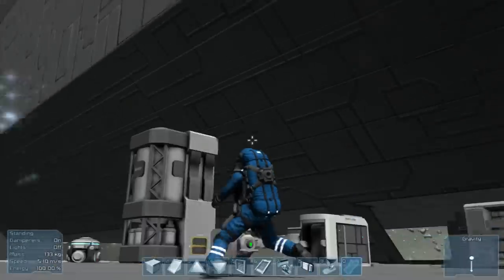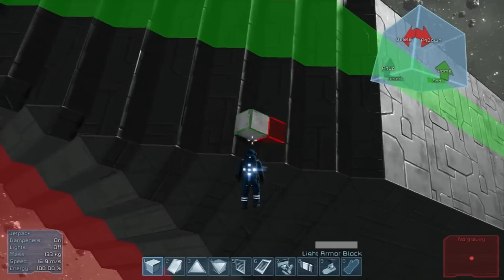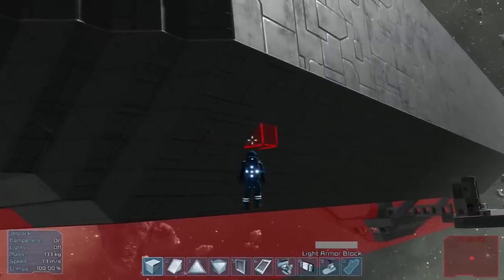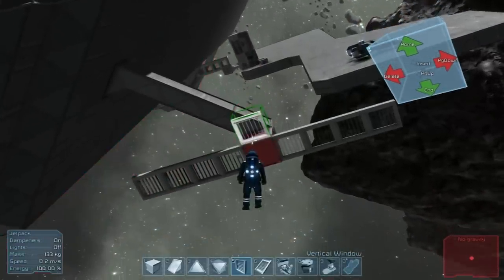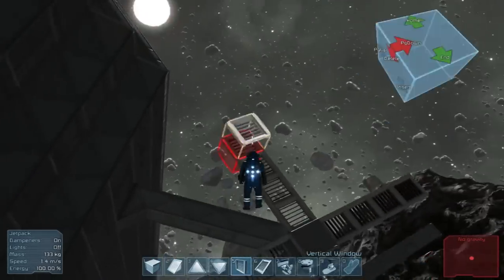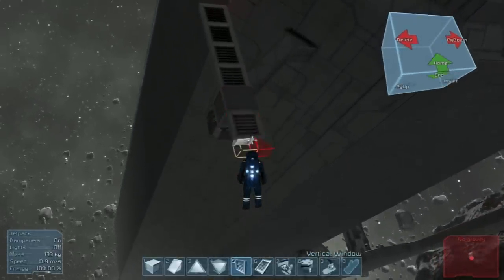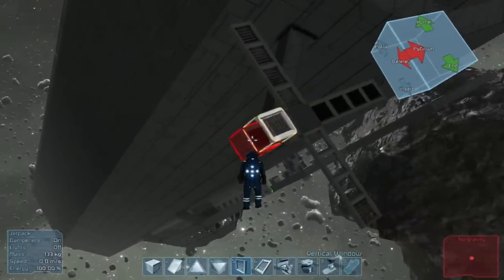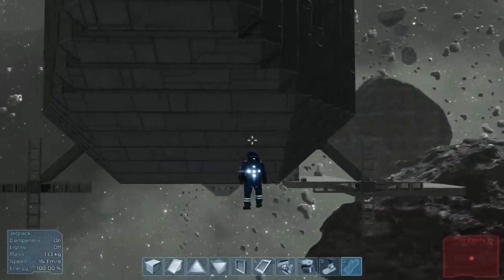Let's Play Space Engineers - Episode 58: Zeppelin Project Final Part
On this episode of Space Engineers, we have the FINAL part of the Zeppelin Project! When I started detailing it I ended up going with a paint scheme that makes it look like (in some fashion lol) the Cannon enemies from the Mario games :P. :)